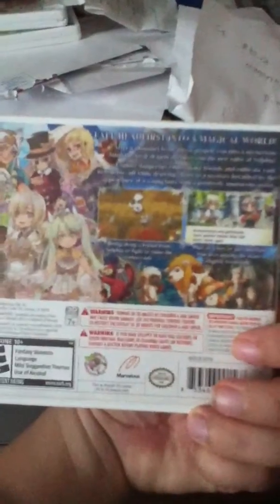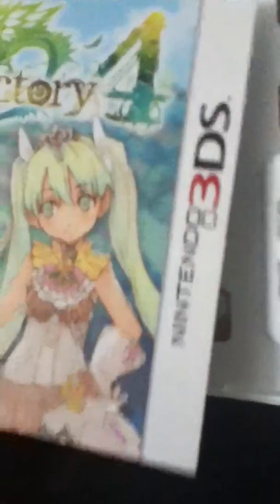Rune Factory 4 USA Unbox & Intro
I do not own rights to Rune Factory series since those rights belong to XSeed and Natsume, but I didn't see any videos on here of anybody actually having a copy of the USA release of Rune Factory 4 on-hand so enjoy!